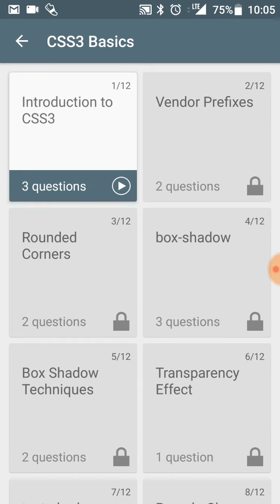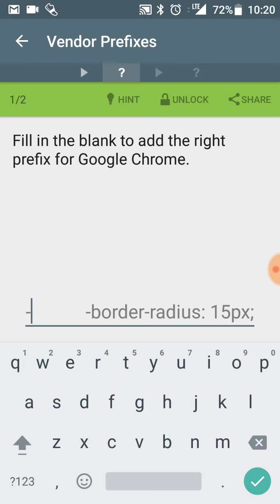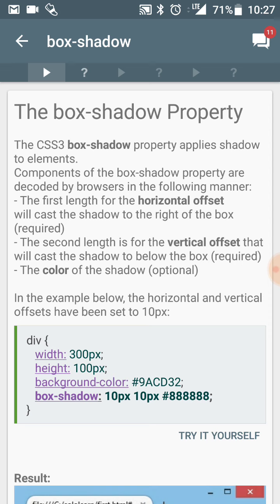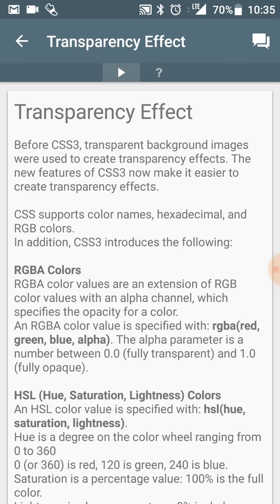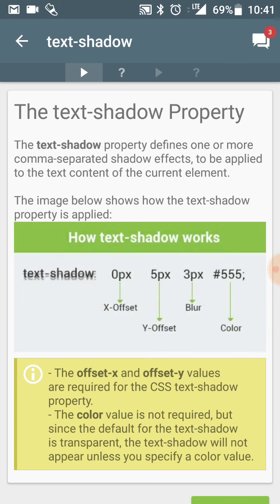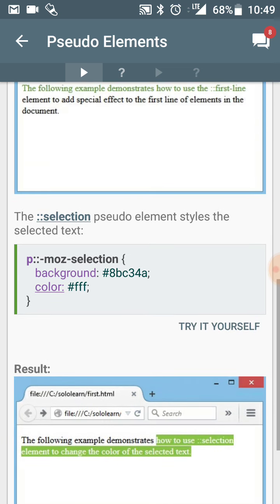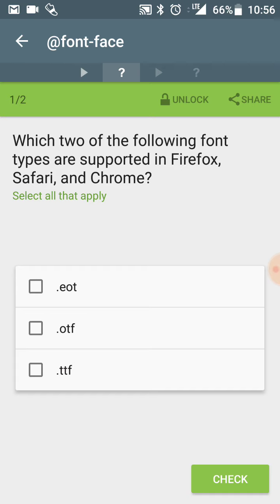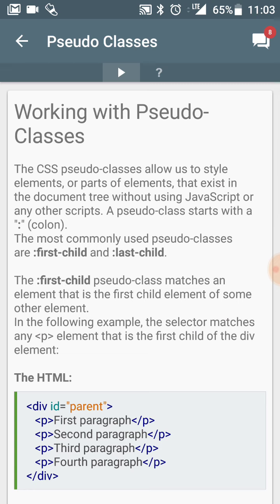CSS3 Basics in Sololearn